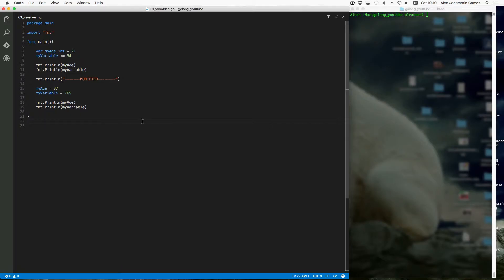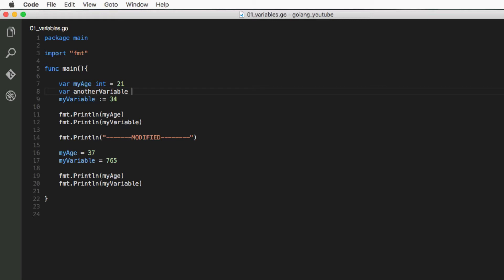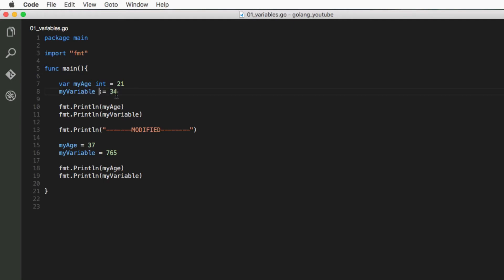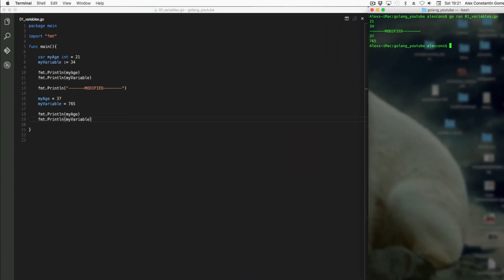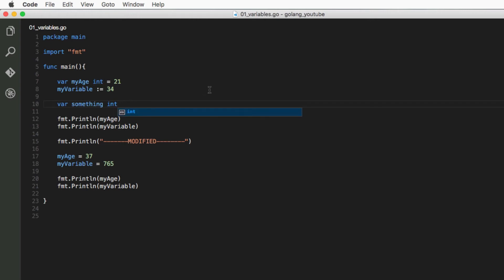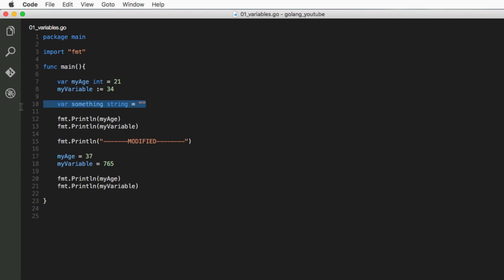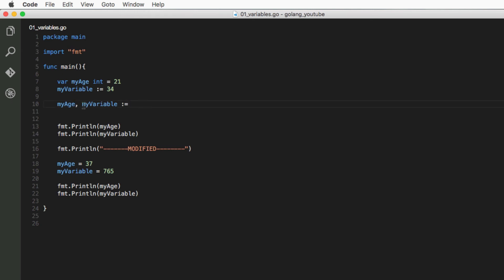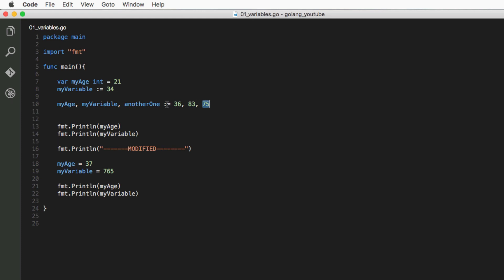Go Programming (golang) - 02: Variables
Learn Go programming, from beginner to pro!

We learn how to declare and initialise variables in both the idiomatic and shorthand form in the Go programming language.